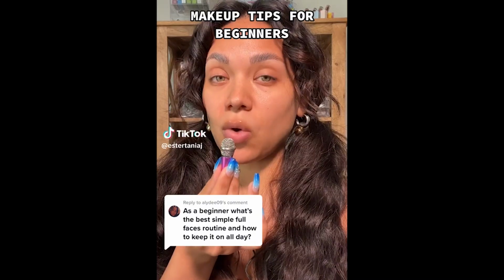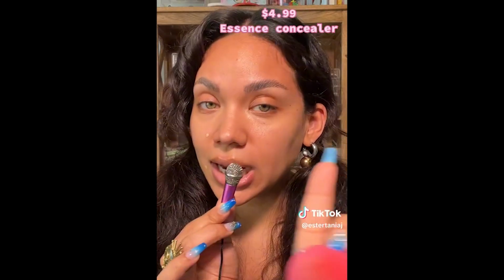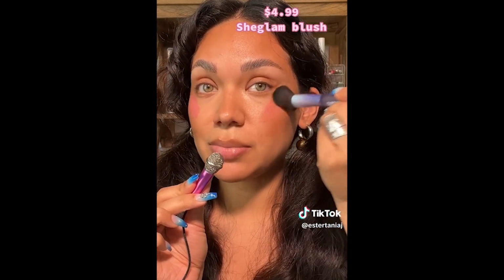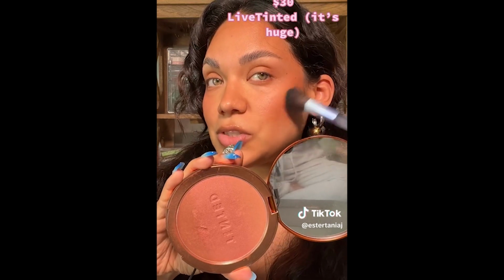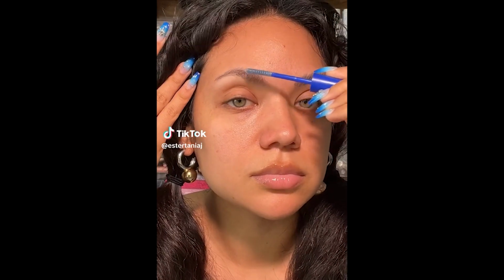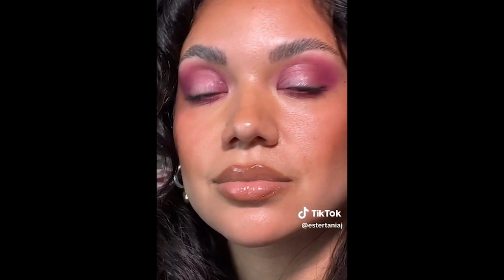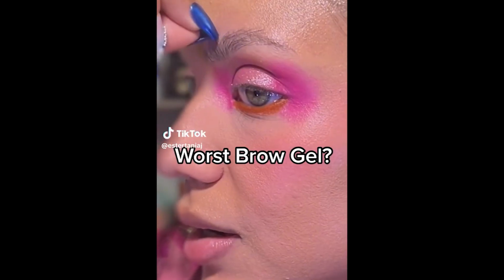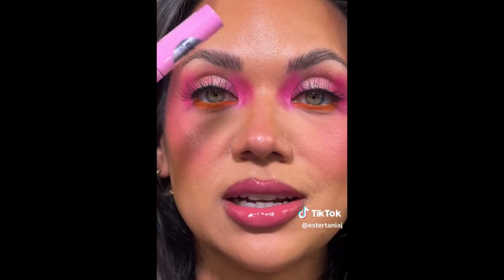Complete Makeup Storytime 💋 Part 86 / estertaniaj story times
Complete Makeup Storytime
Makeup Storytime